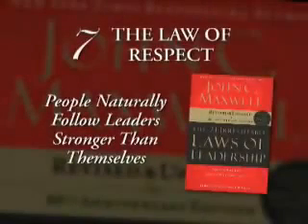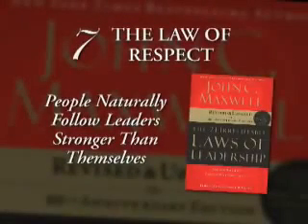John_Maxwell_Law 7_The Law of Respect